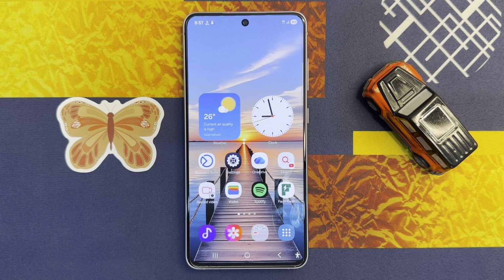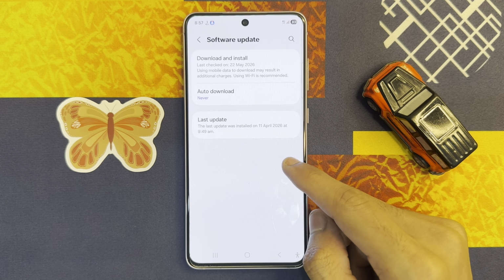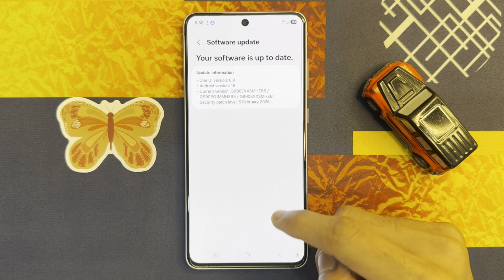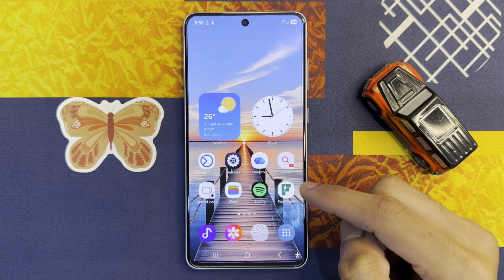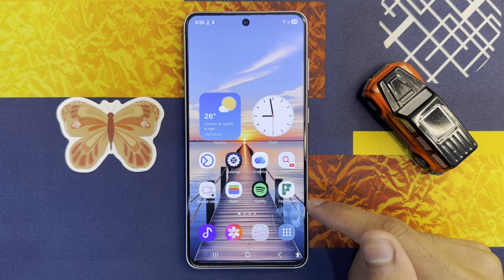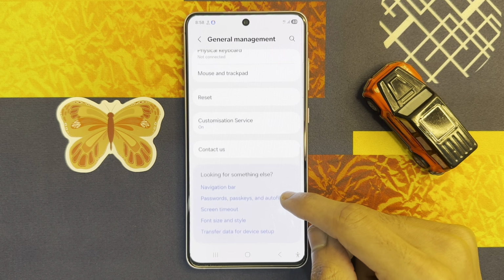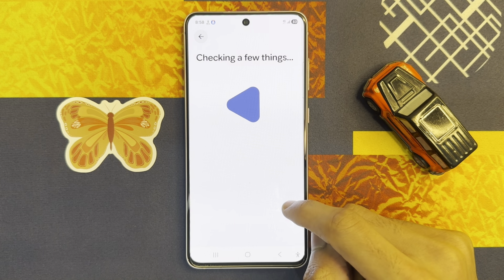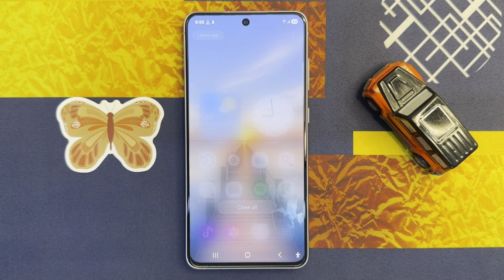How to Fix When Samsung A04S Keeps Restarting Easy Method 2026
How to Fix When Samsung A04S Keeps Restarting